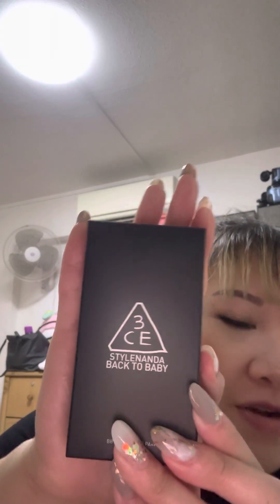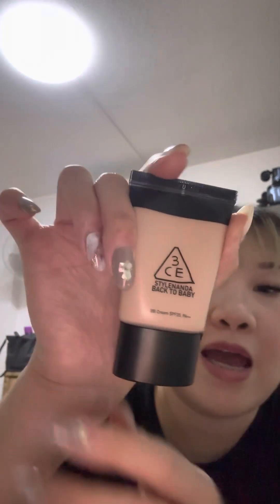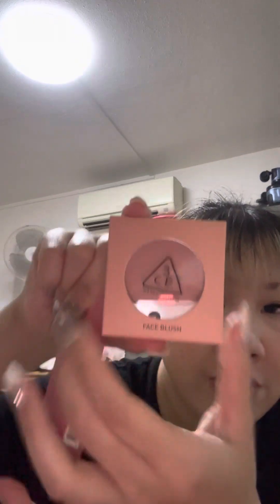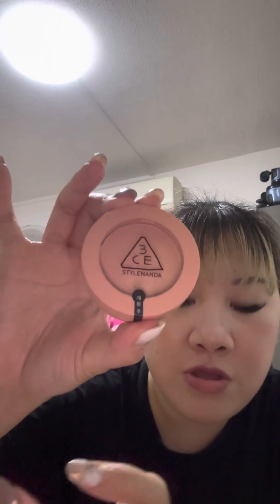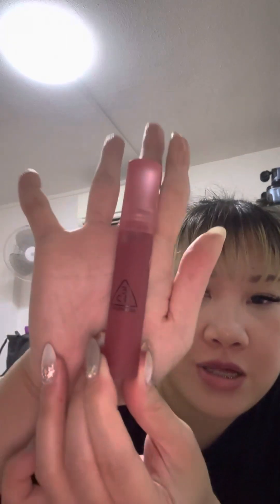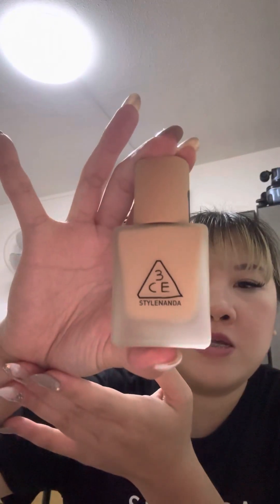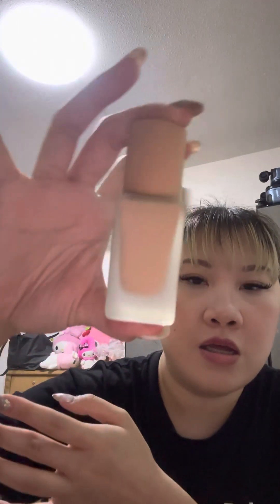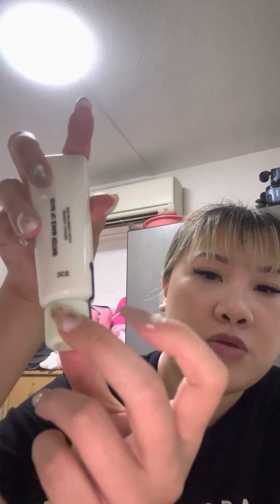Opening 3CE parcel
Welcome to my first ever parcel opening video 😉 hope you will like my video ✌🏻